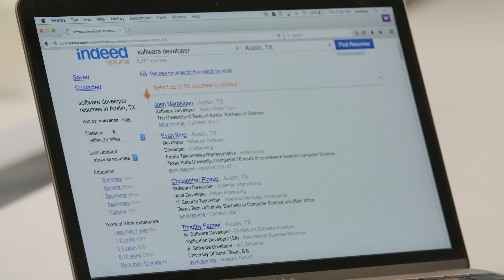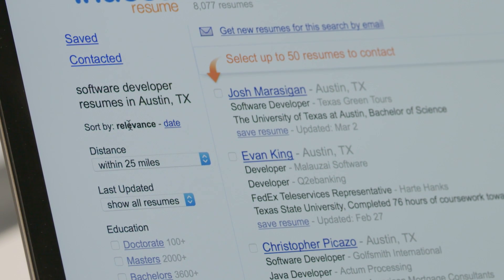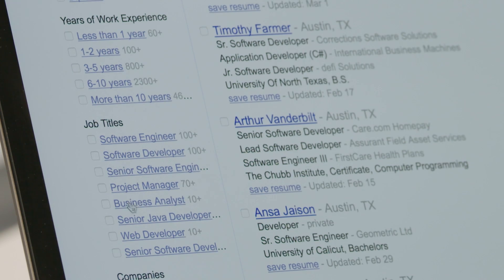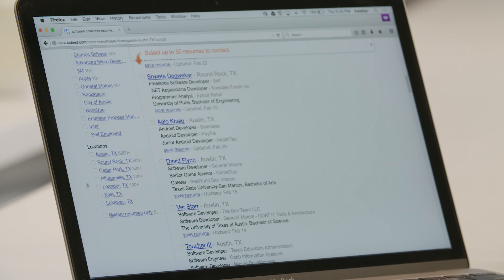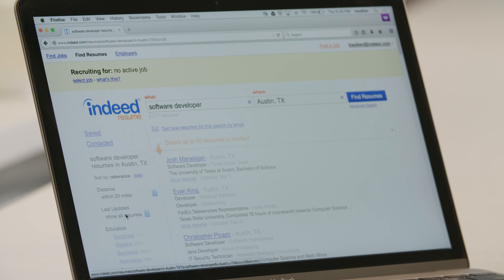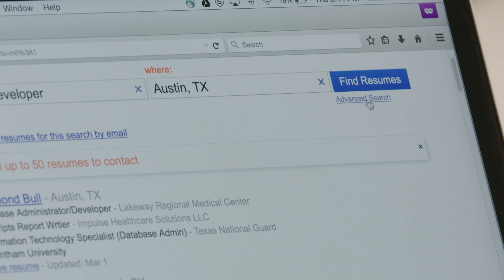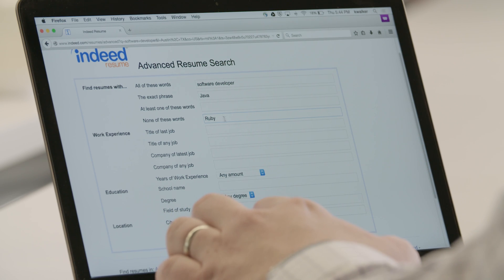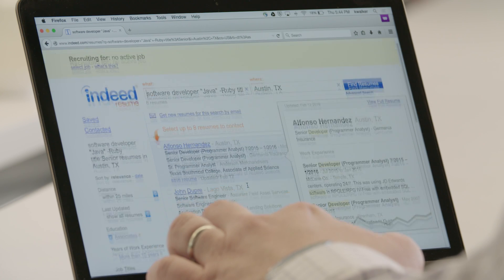Using Indeed Resume's Advanced Features with Kevin Walker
With Indeed Resume, you can search millions of resumes and get precisely targeted results for any field in an instant. Get a step-by-step tour of the advanced options and tools with Indeed Director of Employer Insights Kevin Walker.